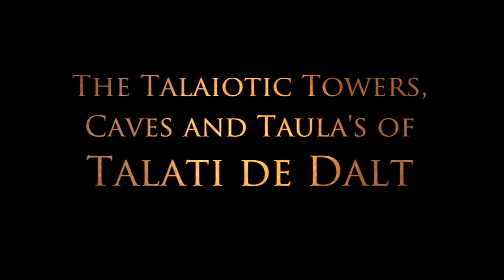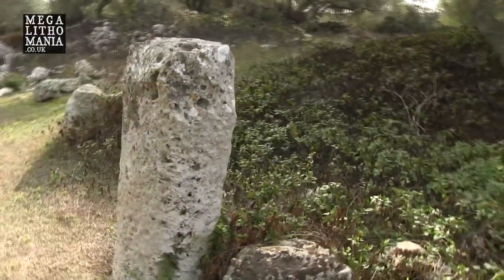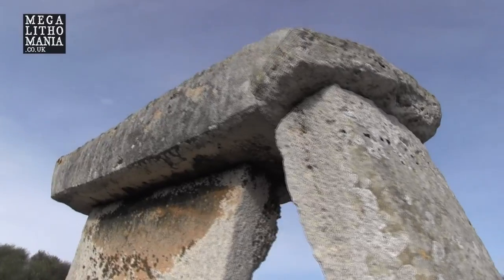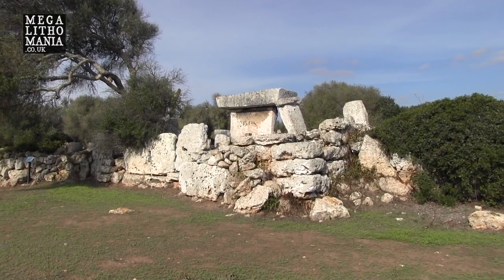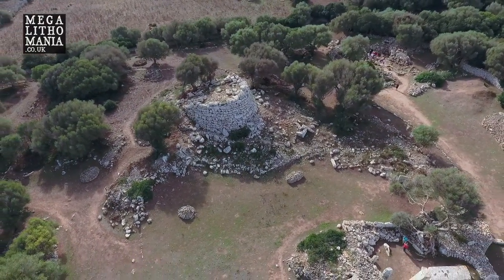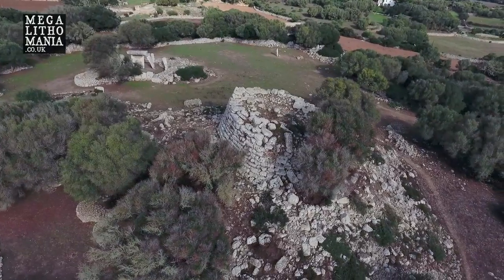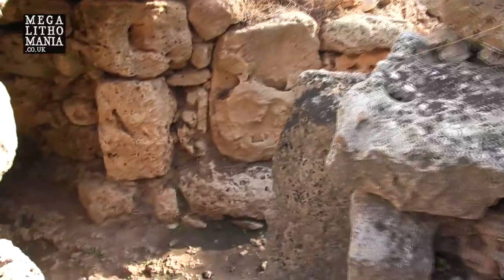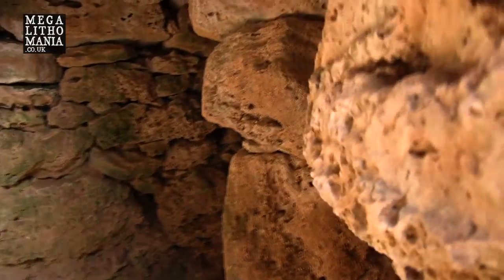The Megalithic T-Shaped Pillars and Round Towers of Menorca - Talati de Dalt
Hugh Newman visits 'Talatí de Dalt' on the Balearic Island of Menorca with Neil McDonald of and a few megalithomaniacs in October 2016. The Talaiotic settlement was built around the 9th century BC but it could be much older. The complex consists of huge T-shaped pillars (Taula) in stone enclosures, that resemble the T-pillars of Gobekli Tepe in Turkey (but those date to over 12,000 years old, so there is no direct connection). Also, the Gobekli pillars are carved from a single stone. These Taula's are made of two stones. The site also has a cyclopean tower called a 'Talaiot' (similar to the Nuraghe Towers of Sardinia), plus caves and stone houses.This is one of about 15 sites on Menorca that have these mysterious T-shaped pillars. Legend states that these were the tables of the giants who used to eat food off them. Includes exclusive aerial footage.

Filmed, Produced, and Directed by Hugh Newman. Copyright Hugh Newman/Megalithomania 2017.